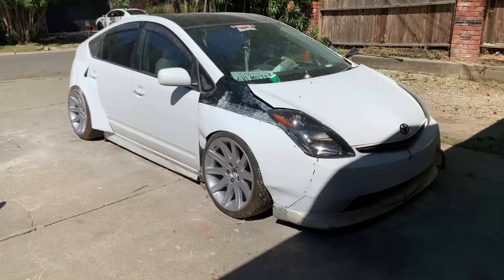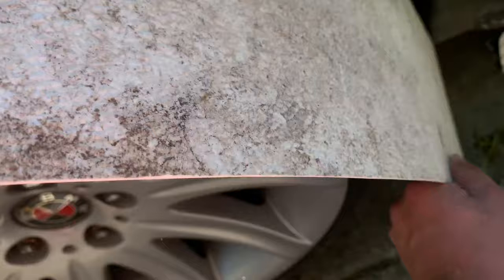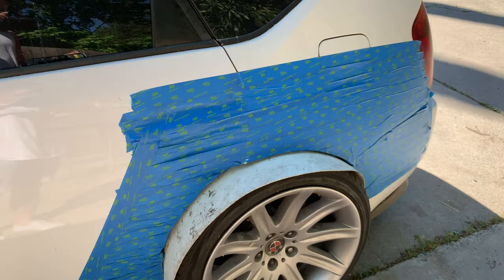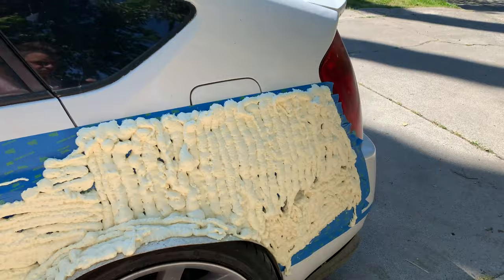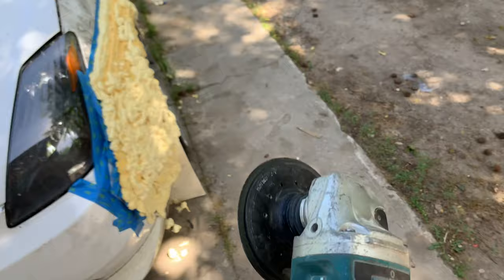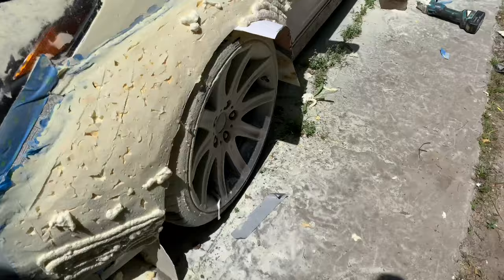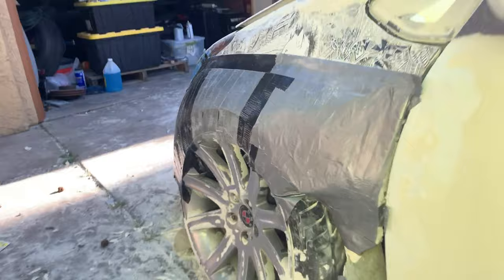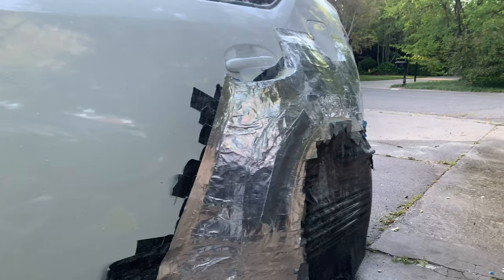DIY Widebody Overfender Pt.1 | The Foam